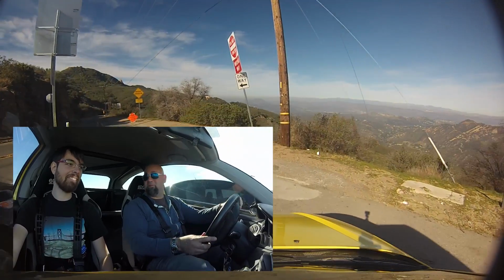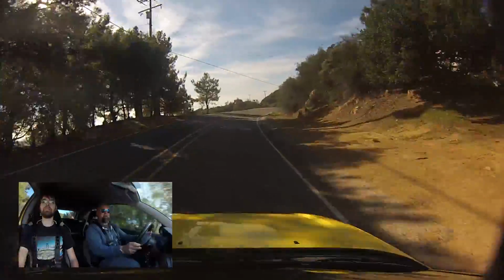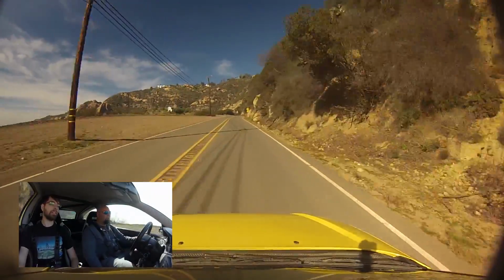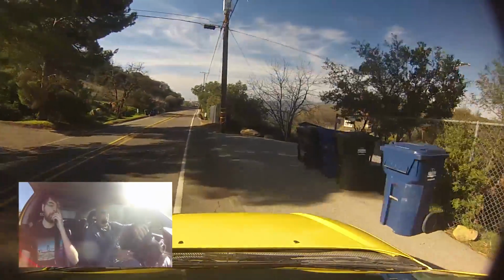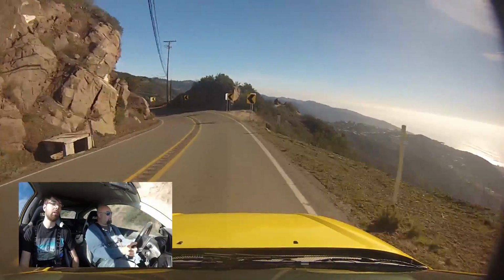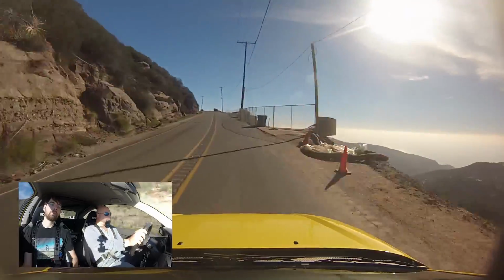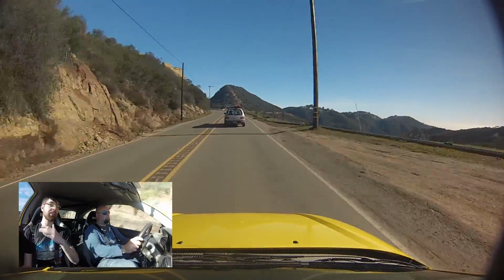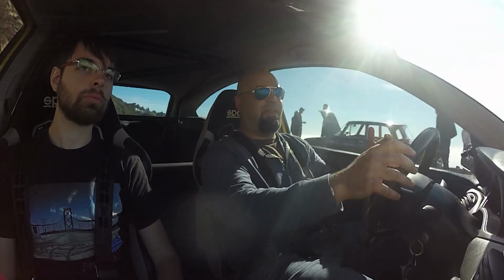Turbo Ford Focus ZX3 -One Take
Matt runs Rambla Pacifica and Piuma Rd. In a turbocharged Ford Focus Hatchback. This car never came turbocharged from the factory, so this one has an FSWerks turbo kit, roll cage, lots of suspension upgrades, and is pretty much a tarmac rally car.